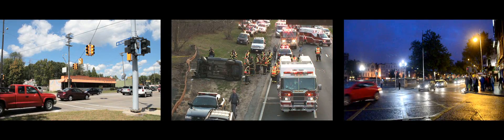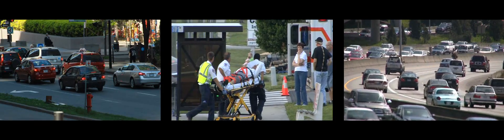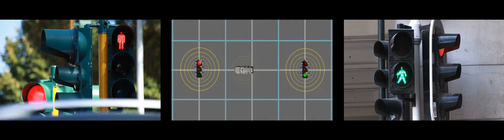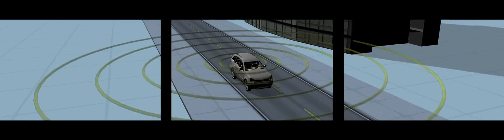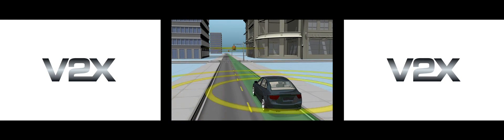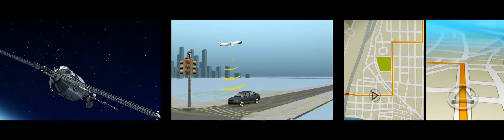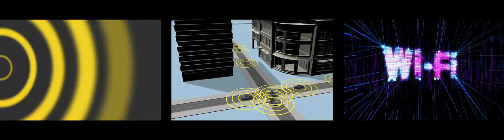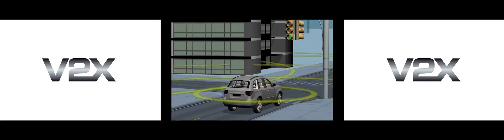Connected Vehicle Technology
Imagine a world where cars talk to each other and traffic lights. It's not so far off. It's actually right around the corner. Called vehicle-to-vehicle and vehicle-to-infrastructure (V2X) technology, it can help save lives, save money and help us have a cleaner and greener automotive society.

DENSO's been working on V2X technology since 2003, with a main focus on dedicated short range communications (DSRC) devices, the technology that communicates with other vehicles and roadside "hotspots."

DENSO Careers – If you’re looking to work for a global Fortune 500 company, or you simply like to work with your hands - join us, and craft your career.